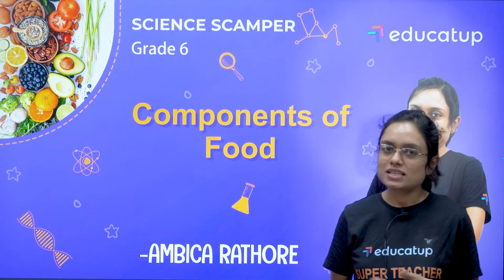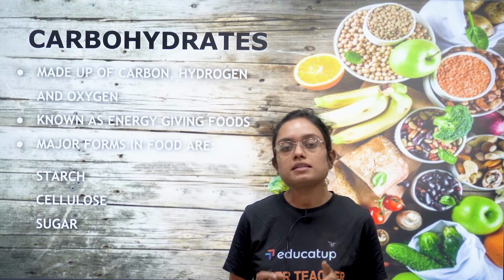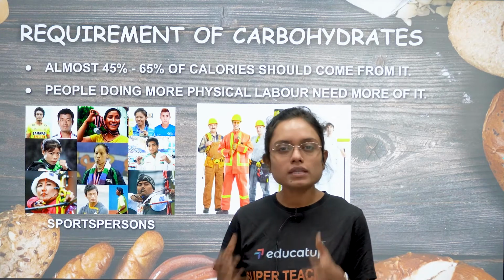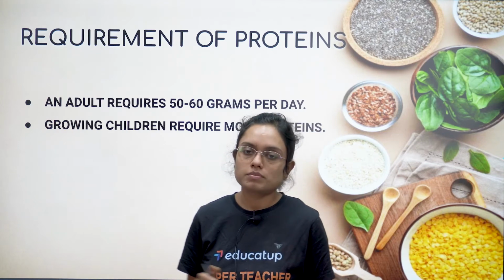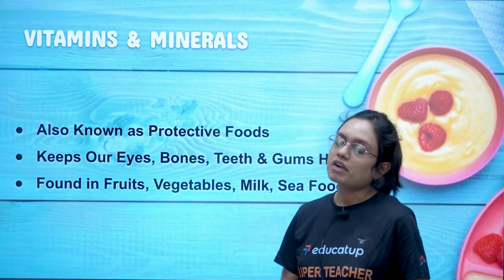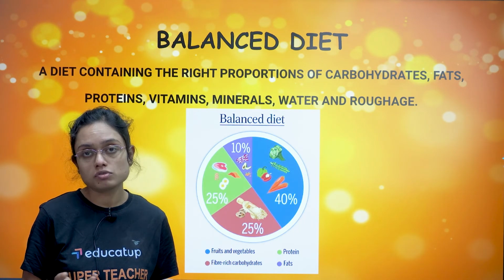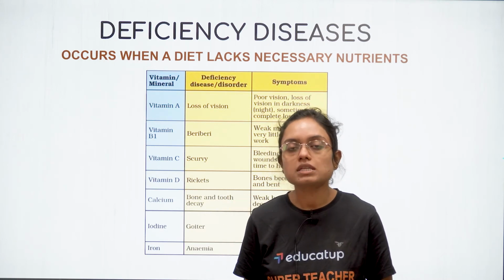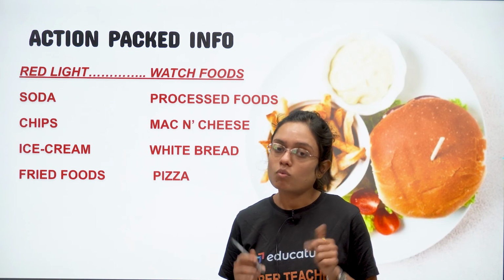Components of Food | Class 6 Science Scamper | Chapter 2 | CBSE/NCERT @Educatup​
Components of Food Class 6 Science Chapter 2: In today's Class 6 Science Scamper Episode on Chapter 2, we discuss COMPONENTS OF FOOD The students are advised to watch the entire video class for a better understanding of this food-related topic of CBSE class 6 Science/ NCERT class 6 Science. This class will mainly be on the most important topics of components of food.